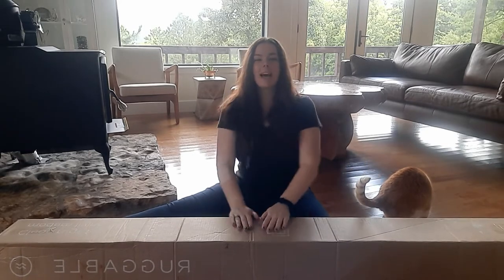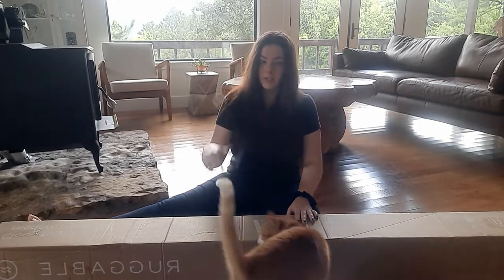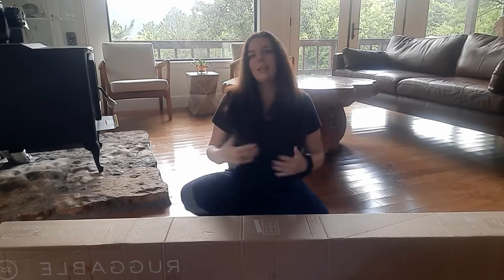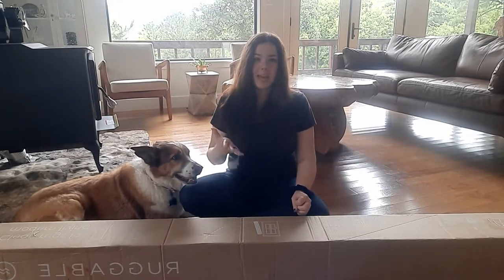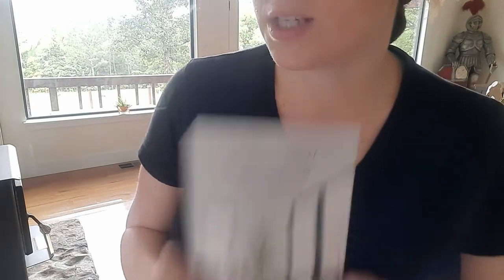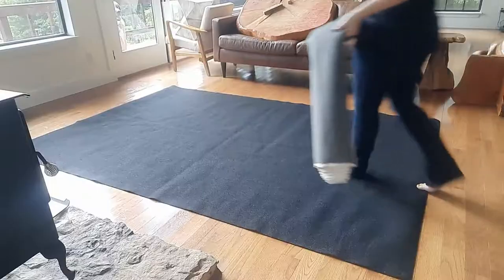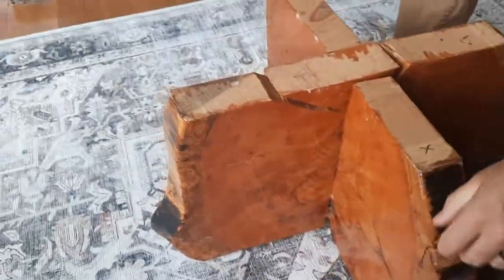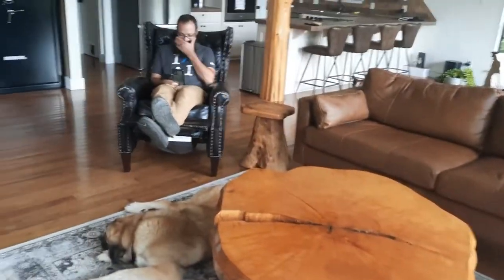Ruggable Unboxing Review: The Kamran Hazel Rug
Welcome to my Ruggable unboxing review! I finally invested in my very own machine washable rug. I have wanted one for years and can't wait to try it out!

TIMESTAMPS
00:00 Intro
01:42 Start of the Unboxing/About Ruggable and Why I Wanted One
04:45 Time-lapse and Instructions for Rolling out the Rug
07:14 Showing Off the New Ruggable Rug!
07:42 Dog Testing and Approval
08:05 Close-Up on the Kamran Hazel Rug Design and Colors
08:43 Putting the Room Back Together and Chatting About Our Design Choices
09:21 Final Remarks, Cats & Dogs Enjoying the New Rug
10:08 Close Up on the Pattern

LINKS